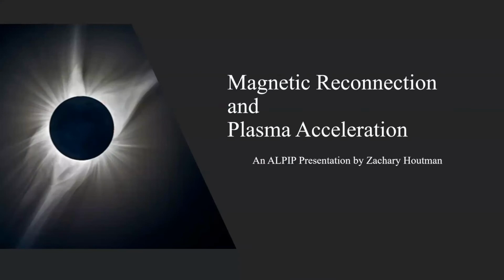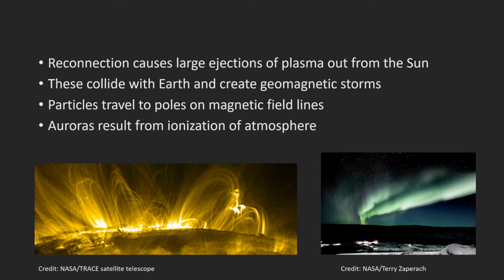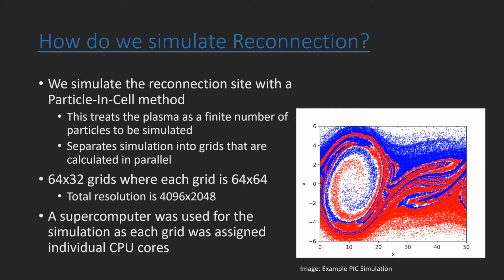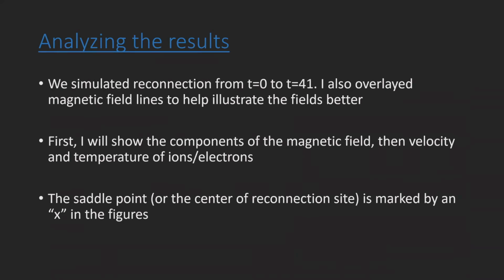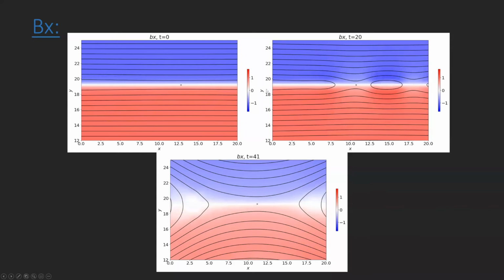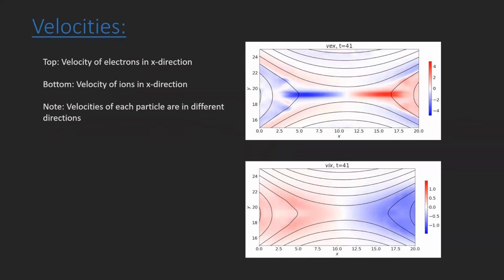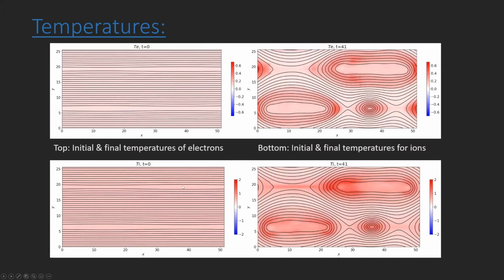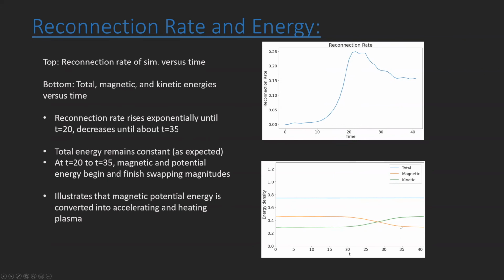Zachary Houtman ALPIP Student Presentation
Topic: Magnetic Reconnection and Plasma Acceleration